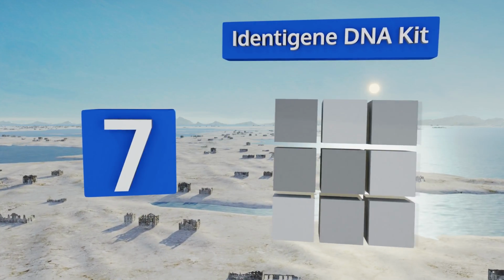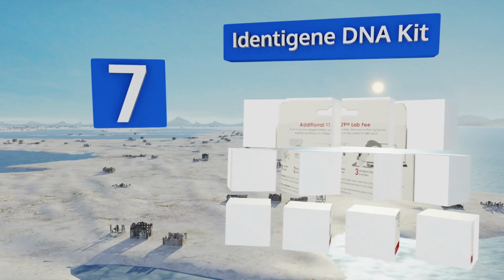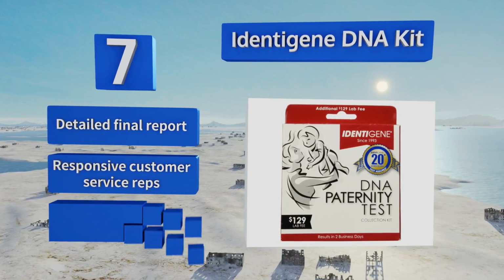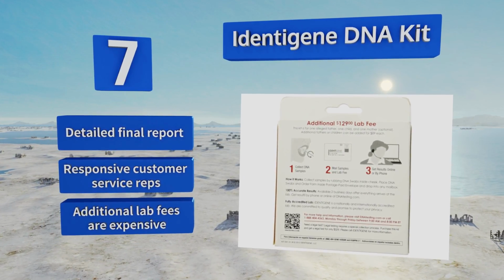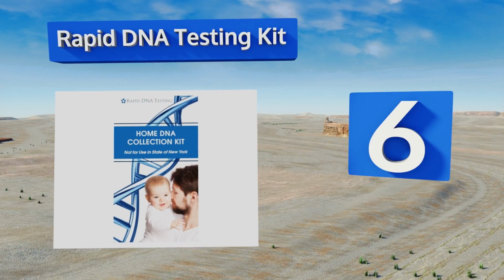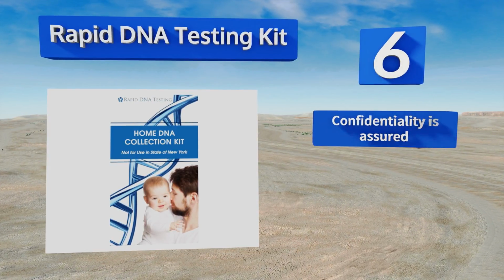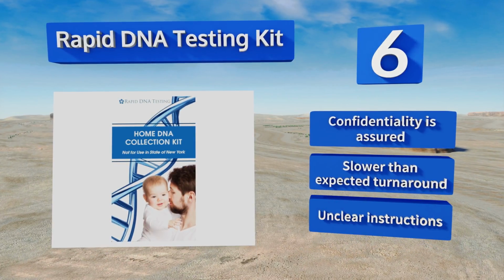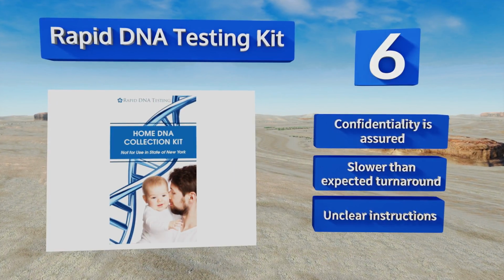7 Best Paternity Tests 2018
Our complete review, including our selection for the year's best paternity test, is exclusively available on Ezvid Wiki.

Paternity tests included in this wiki include the stk test kit, paternity depot kit, kin touch instant, rapid dna testing kit, identigene dna kit, dna direct solutions, and my forever dna.